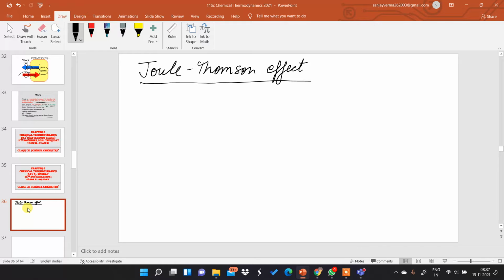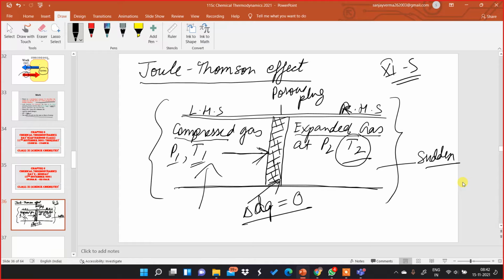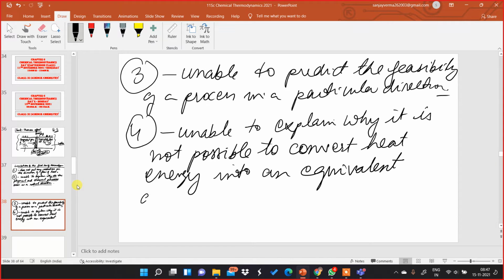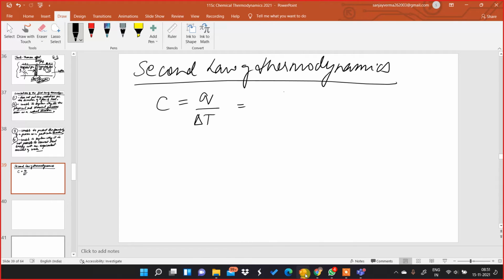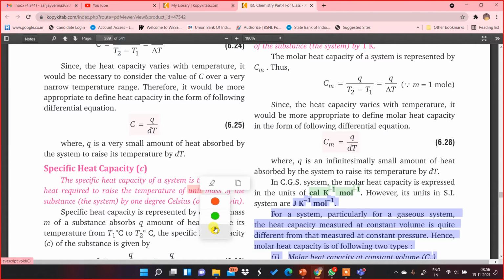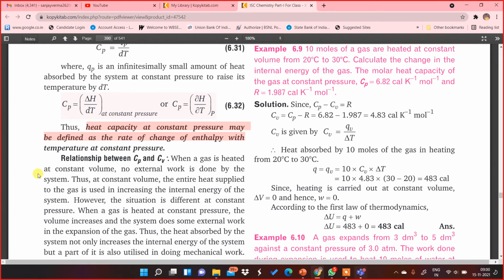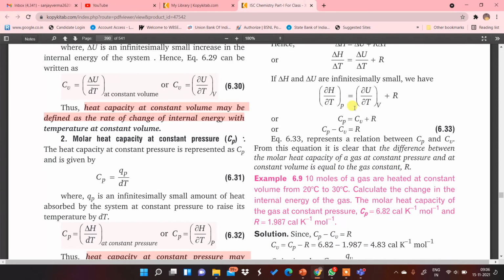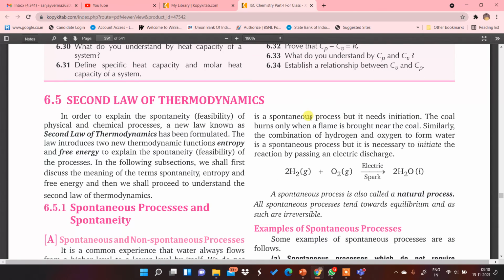11Sc, Day 3, Chemical Thermodynamics, 15th November 2021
Application of First Law of Thermodynamics, Joule Thomson Effect, Heat Capacity, Specific Heat Capacity and Molar Heat Capacity, Cp and Cv...